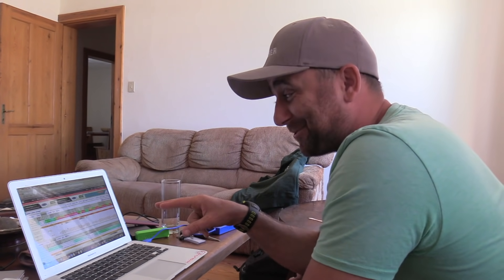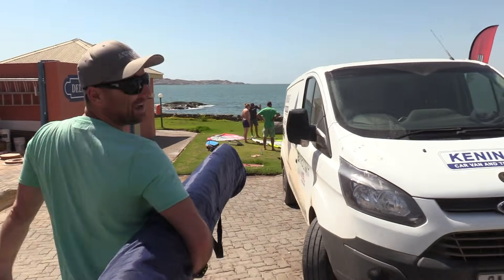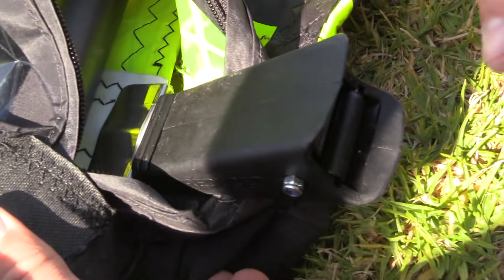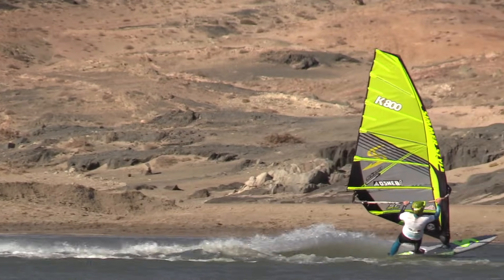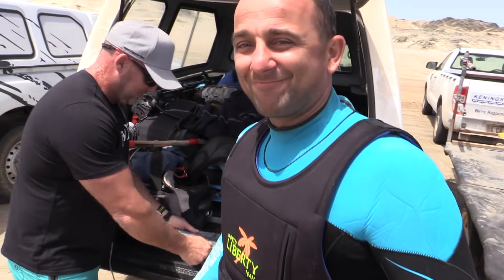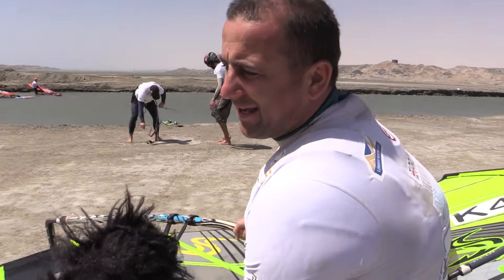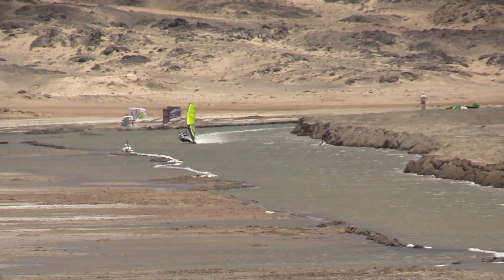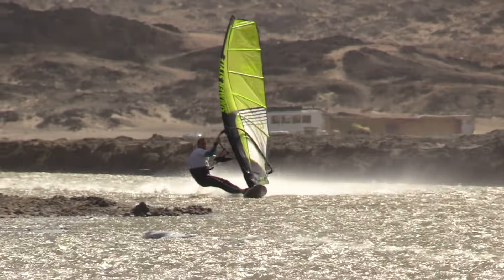PART 3 – Idiot’s Guide To… Speed sailing!!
50knots! ...OMG... I did it!!!
Crazy... absolutely Crazy!!!  ...ok... it was a VMAX ...  but that was my goal and can't believe i made it!!
So if your interested how it happened check out the last part of the idiots guide to Speed sailing at 'The Luderitz Speed Challenge'
Including a few rigging tips, aerodynamic headwear and lots of swearing (sorry mum.. i was excited)